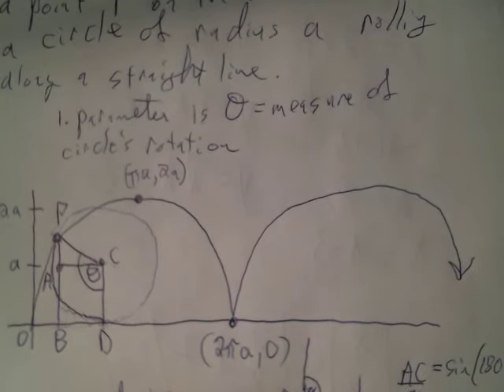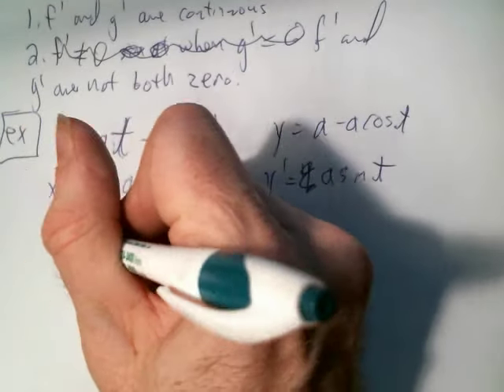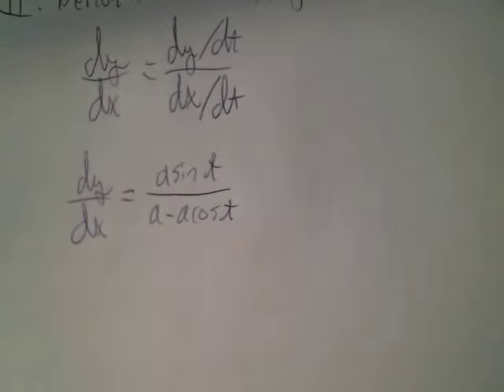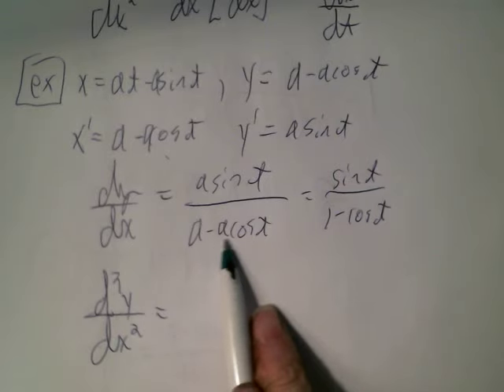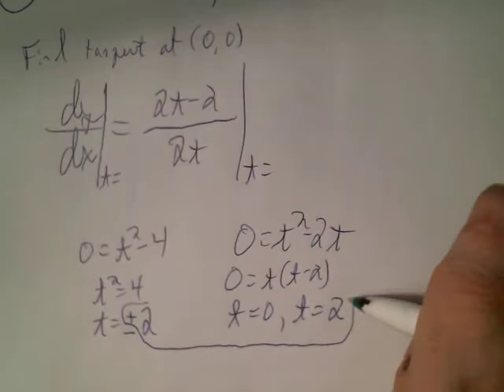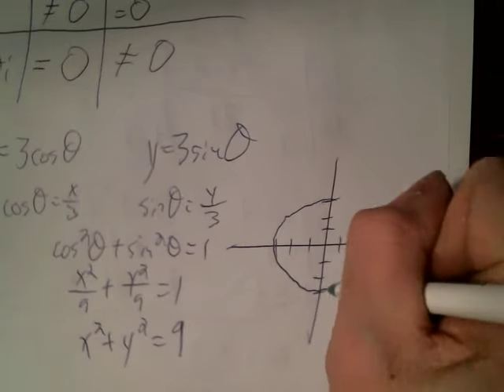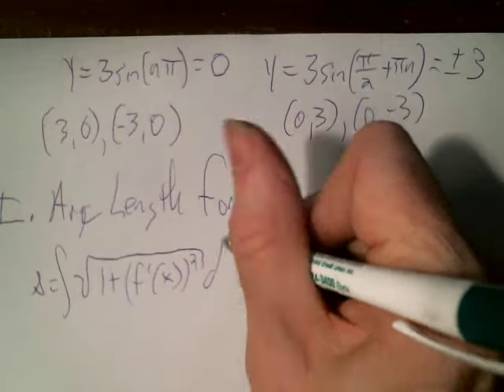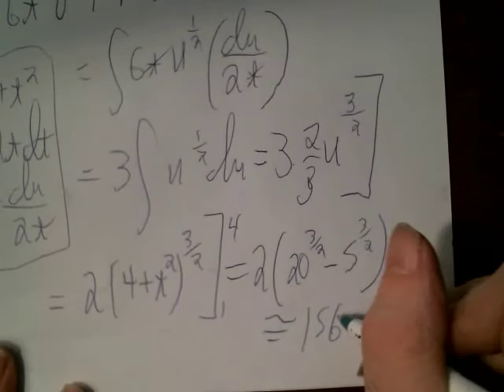1620 10 3